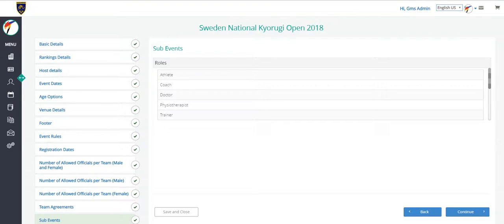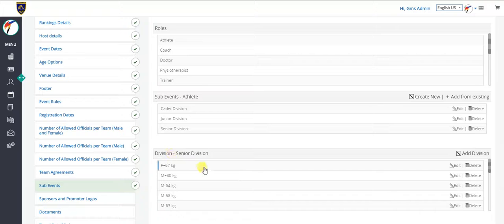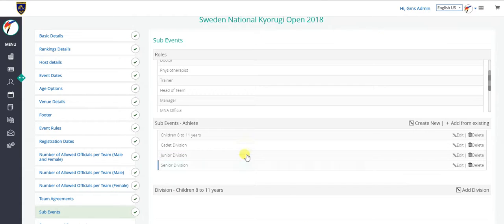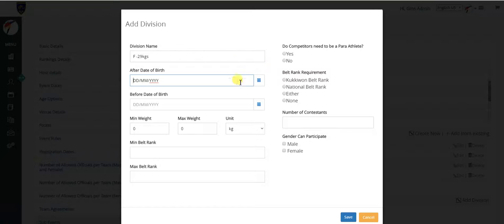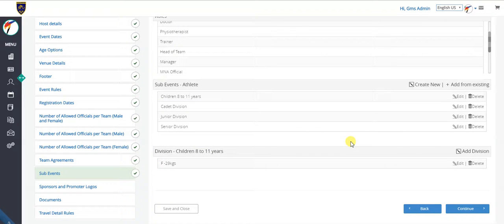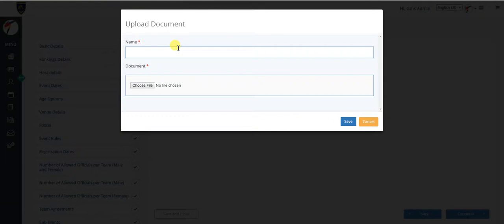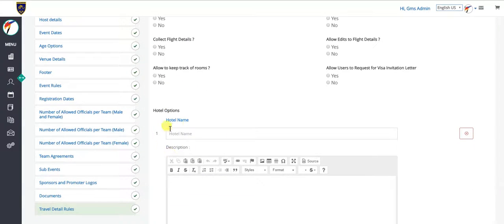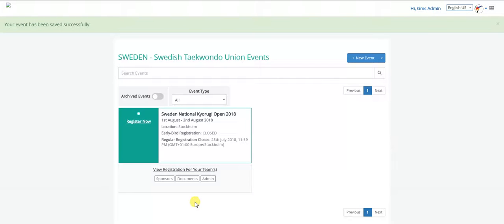Event Creation Tutorial Part 3